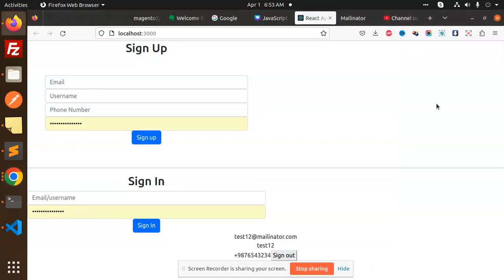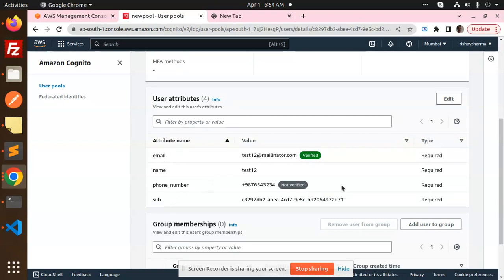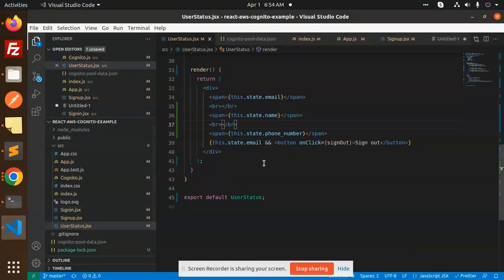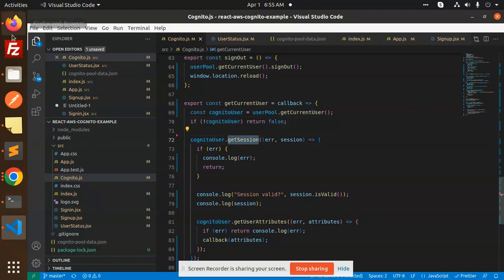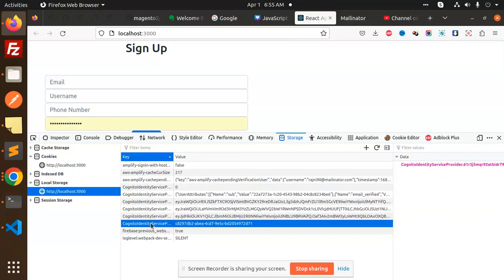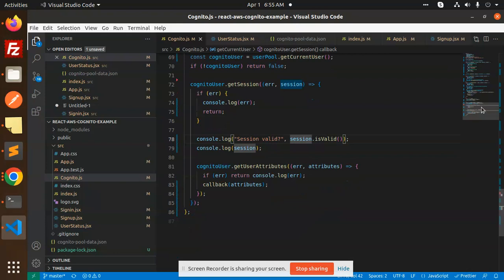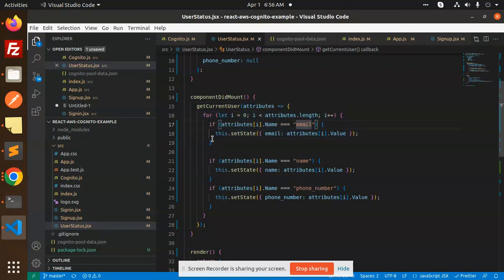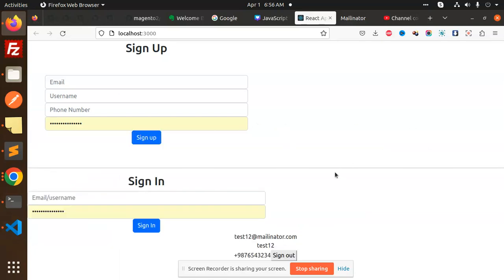User Attributes using React JS | Get User Info After Login AWS cognito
Nest
AWS Cognito React JS Tutorial,
Adding Signup and Login to your ReactJS App with AWS Congito,
AWS Cognito ReactJS example,
Verify the User and Login using AWS Cognito with React JS,
Email verification AWS Cognito,
Cognito,
Authentication in React with AWS Cognito and Amplify,
React Authentication | JWT, Email Auth, OAuth, AWS Cognito,
How to verify a Cognito email when the user is already,
AWS Cognito Authentication in Reactjs,
AWS Cognito - how to confirm user after signing up?,